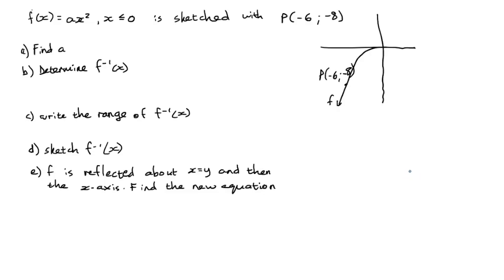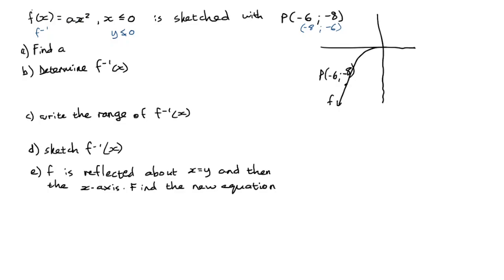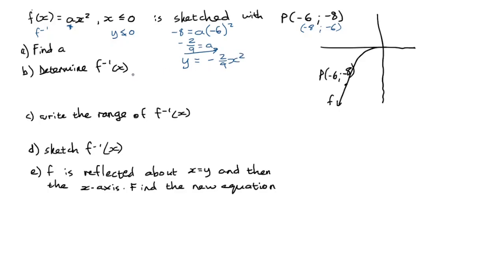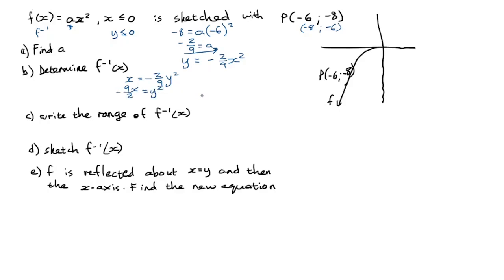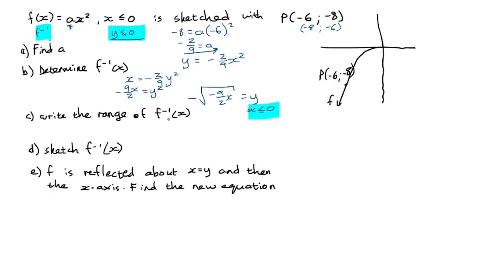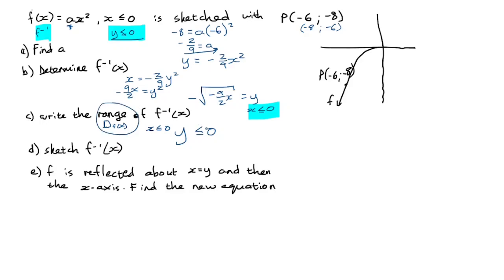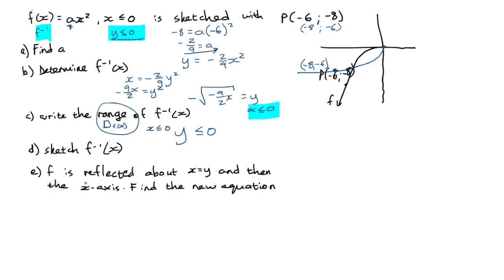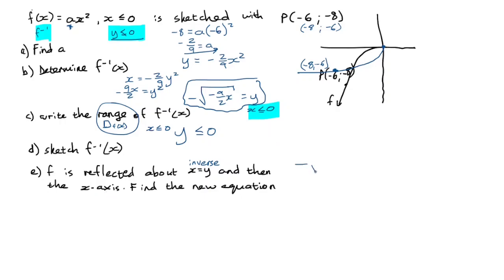Inverses Grade 12 parabolas example 1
Parabolic inverses introduce a variety of challenges, one being needing restrictions. This is a great example of this.